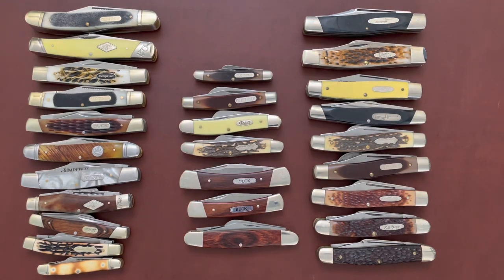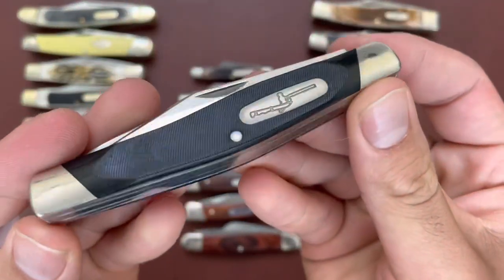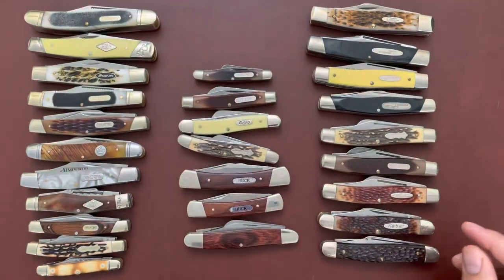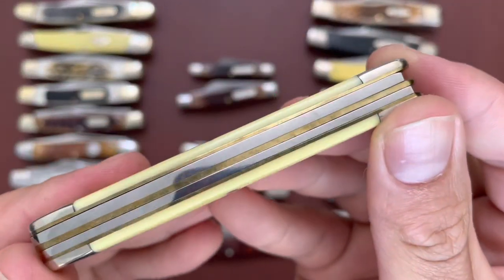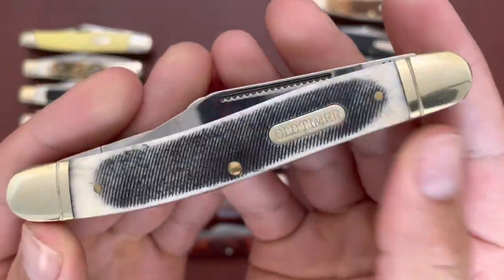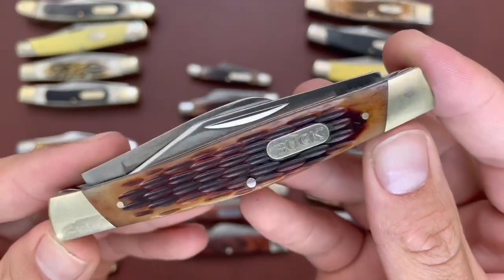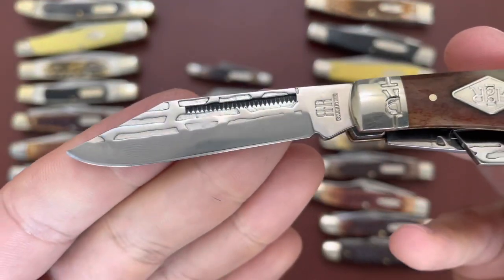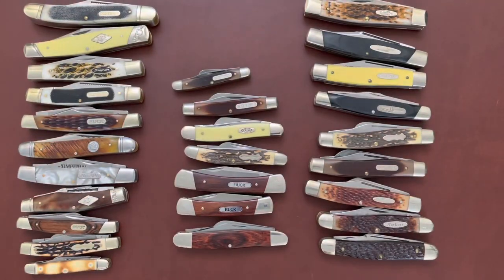Traditional Pocket Knives: Stockman Pattern